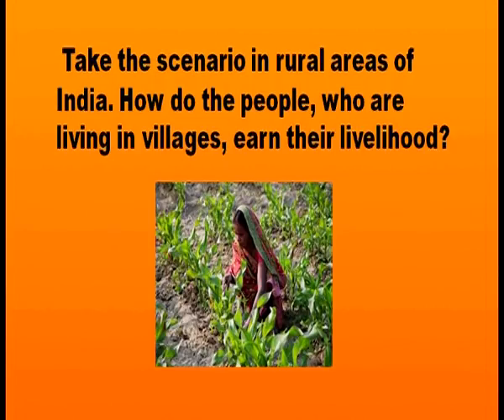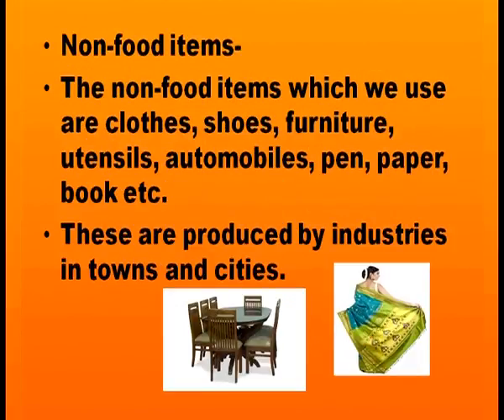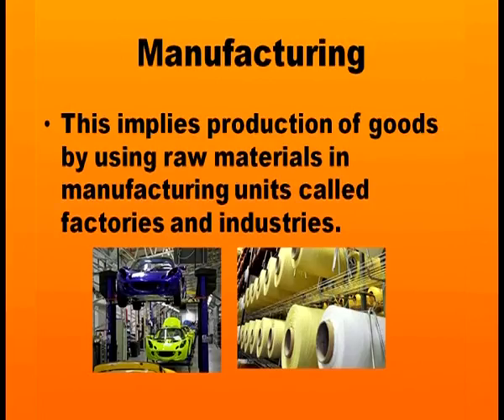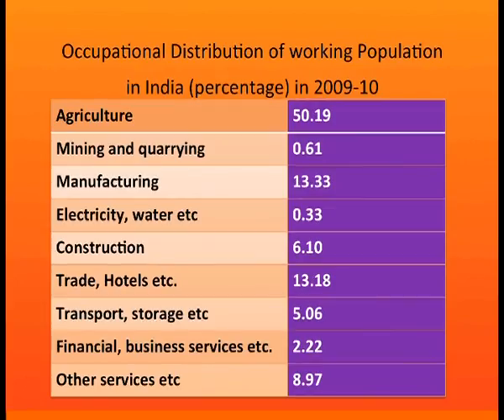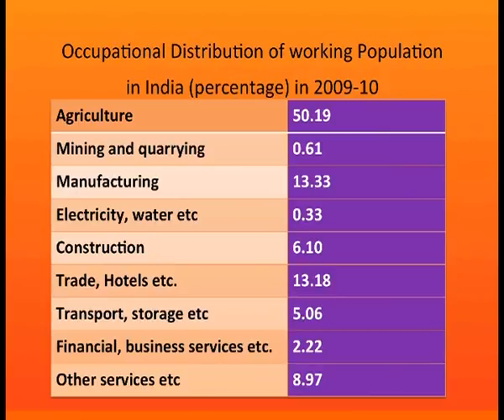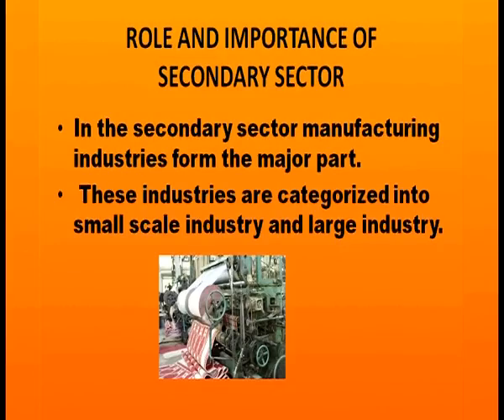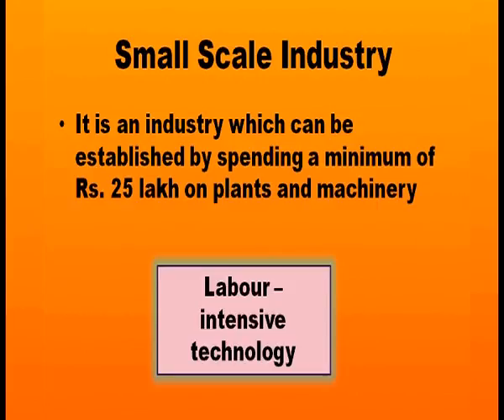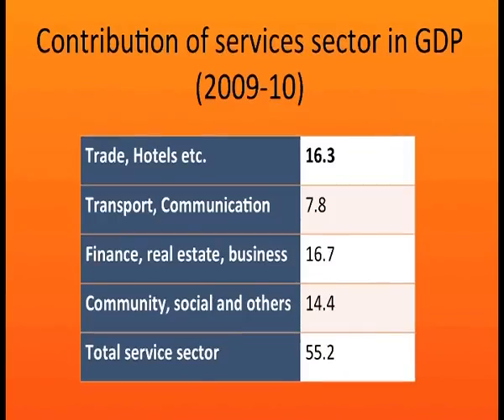Sectoral aspects of Indian Economy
NIOS: Secondary School Education By  NIOS (NIOS,DELHI)
Subject : Economic
Course Name : Economic